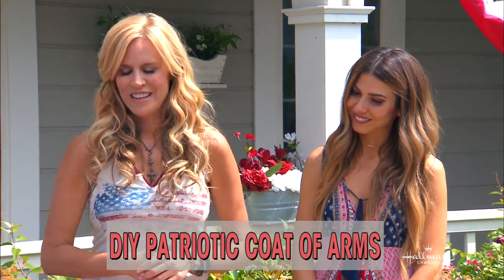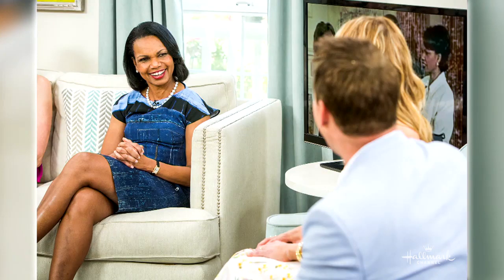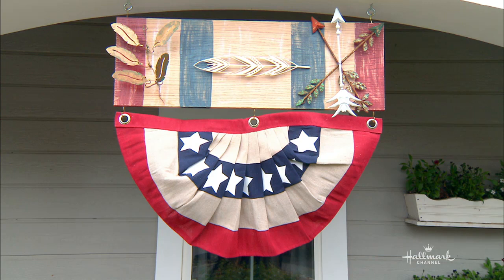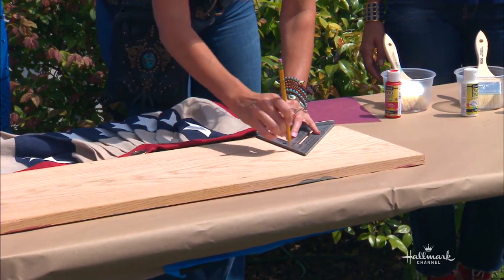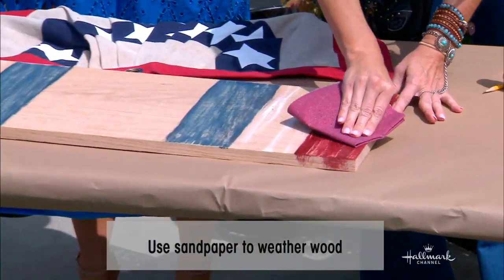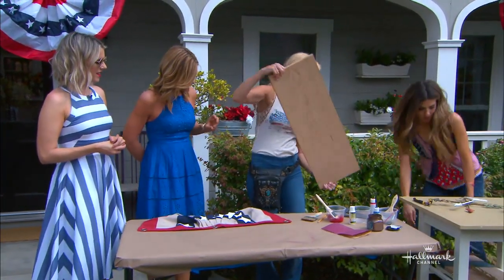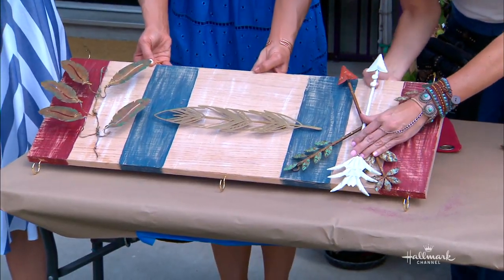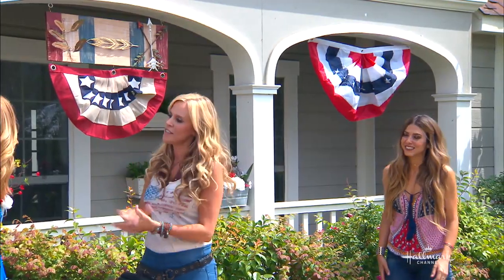Paige Hemmis' DIY Patriotic Coat of Arms - Hallmark Channel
Paige Hemmis is celebrating Memorial Day with this DIY, a patriotic coat of arms. When measuring the wood plank, make sure it is the same size as the flag you are using.